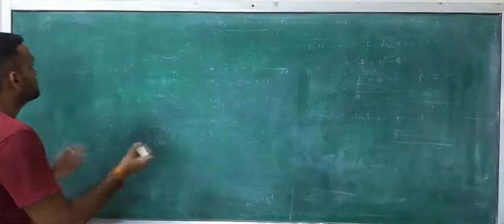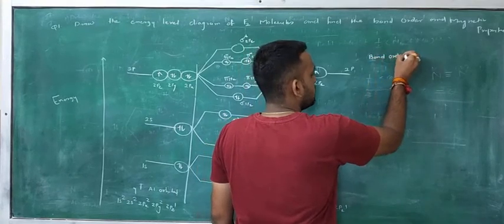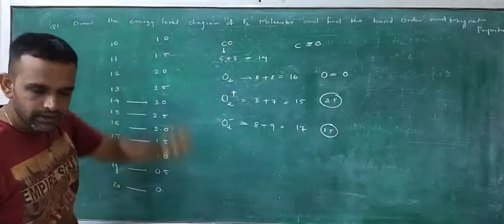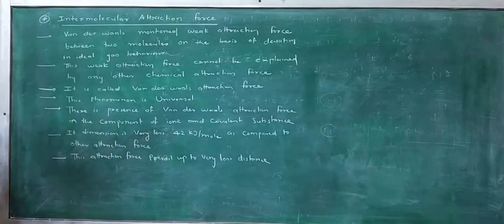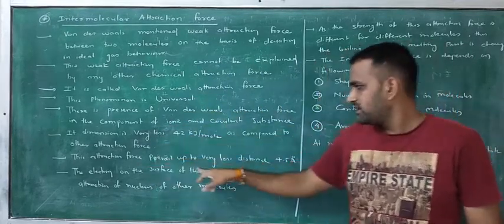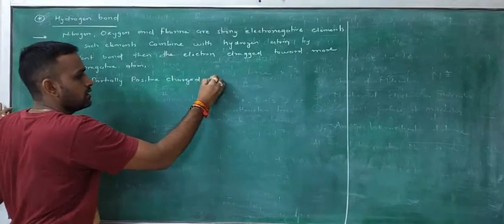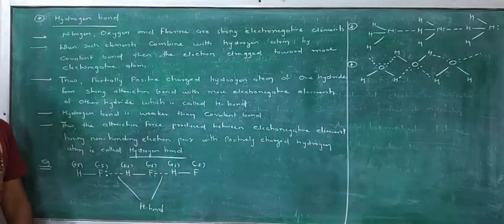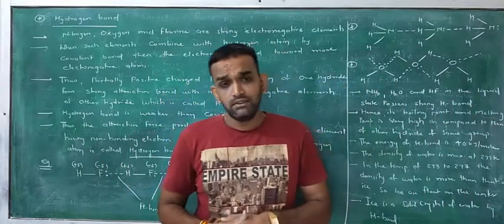11 SCIENCE| CHA-4|LACT-12|CHEMICAL BONDING |ENG MED|HITESHSIR|LAKSH SCHOOL OF SCIENCE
Intermolecular attractions force
Hydrogen Bond